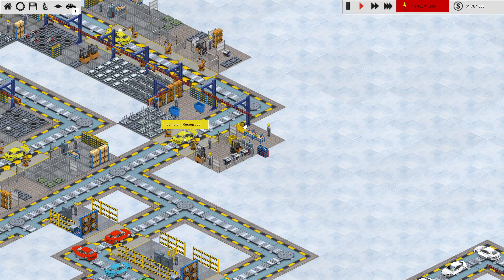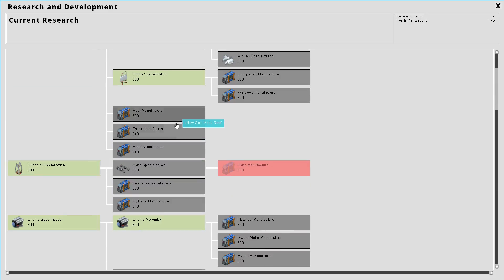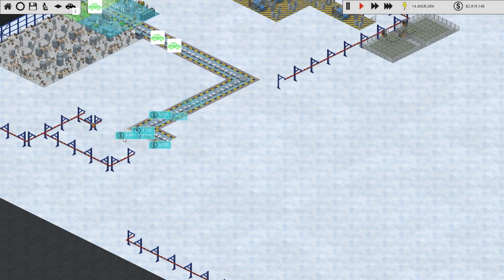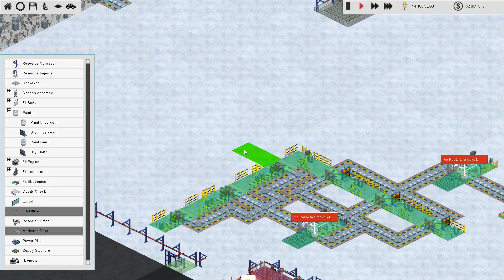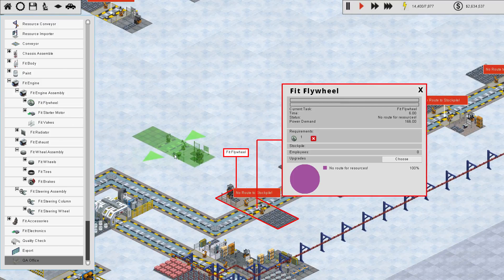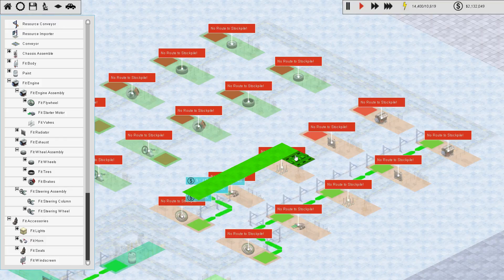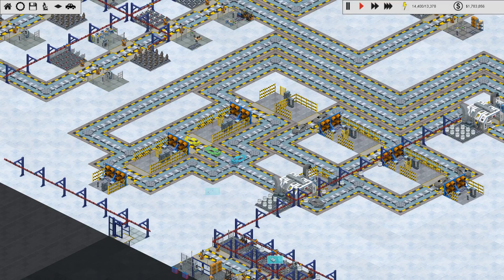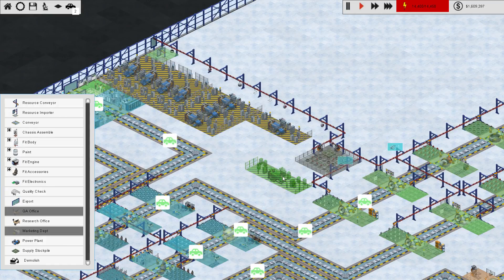Let's Try Production Line Alpha 1.03 EP07: Factory Remodel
Production Line is the latest game from Positech Studios, home of Big Pharma, Democracy 3, and
other titles. Production Line is a game about automation, efficiency, and streamlining supply chains. I am really excited to see how this plays out, the developer has stated that he loves deep tech trees and so do I! This is a very early Alpha – only released at the end of January – so some bugs and minor glitches are to be expected.